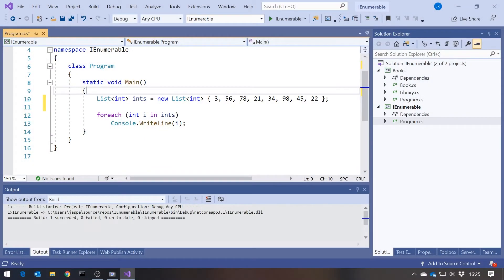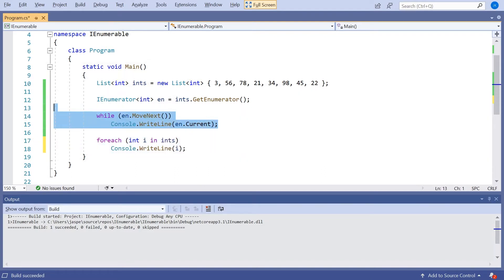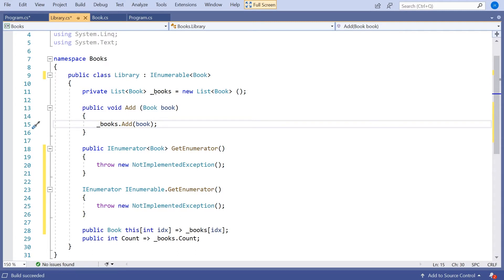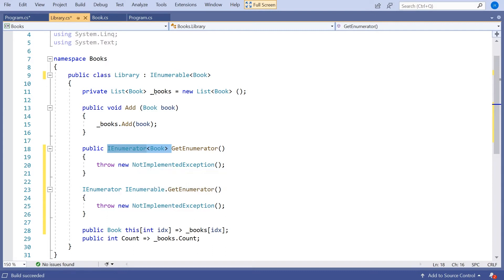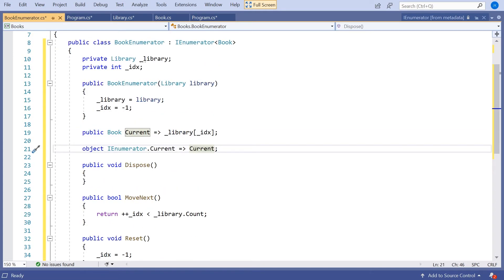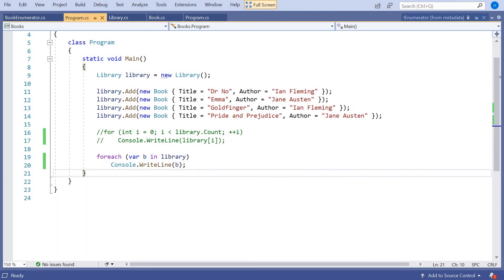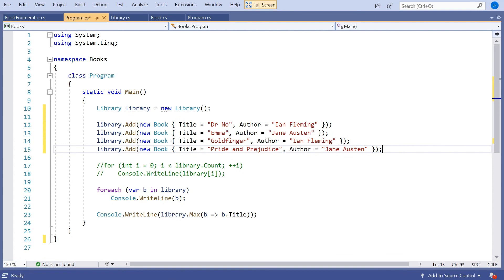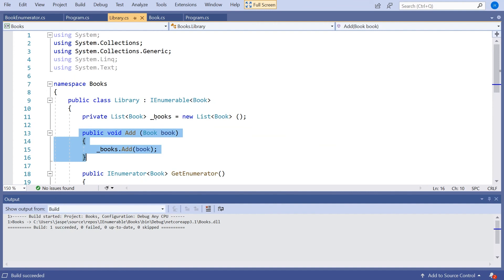Implementing IEnumerable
Coding Tutorial: The C# foreach loop works on any standard collection, but what do we need to do to make it work on collections we've written for ourselves?